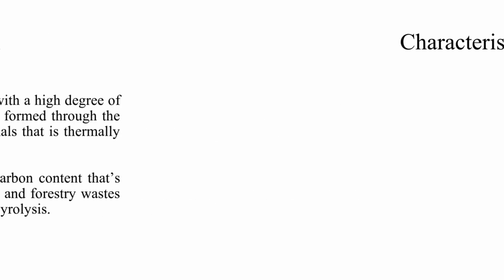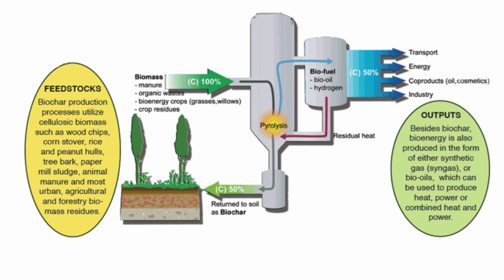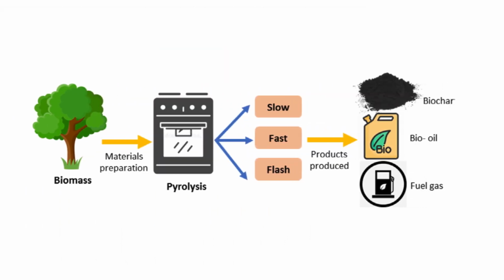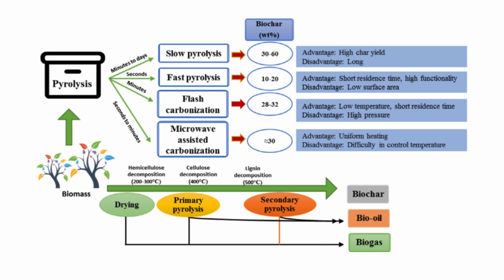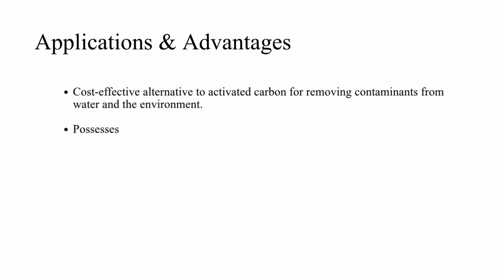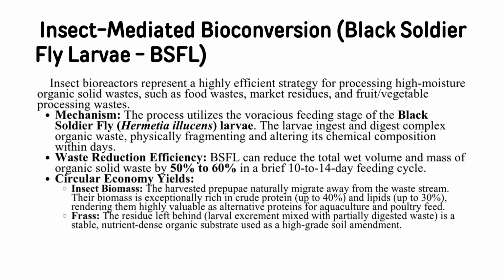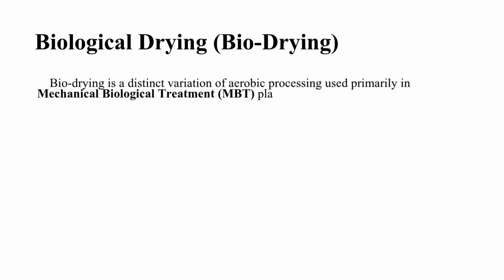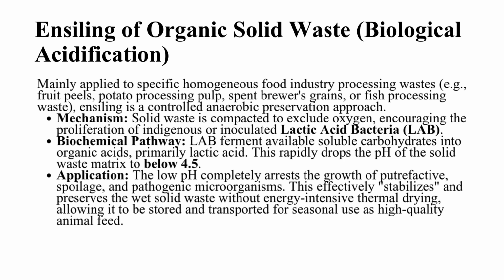Biochar Production & Biological Waste Management Explained | Food By-products and Waste Utilization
Learn the complete concept of Biochar and Other Biological Approaches in Food By-product and Waste Management in this easy-to-understand lecture.

This video explains how organic wastes can be transformed into valuable products through biochar production, pyrolysis, insect-mediated bioconversion, vermicomposting, bio-drying, and ensiling. These sustainable technologies support waste valorization, circular economy development, renewable energy generation, and environmental protection.

Topics Covered

✔ Introduction to Biochar

✔ Characteristics of Biochar

✔ Pyrolysis Process

✔ Slow Pyrolysis

✔ Fast Pyrolysis

✔ Flash Pyrolysis

✔ Microwave-Assisted Pyrolysis

✔ Biomass Feedstocks

✔ Biochar Production Pathway

✔ Biochar Applications

✔ Carbon Sequestration

✔ Wastewater Treatment

✔ Soil Improvement

✔ Waste Valorization

✔ Black Soldier Fly Larvae (BSFL)

✔ Insect-Mediated Bioconversion

✔ Circular Economy

✔ Vermicomposting

✔ Eisenia fetida

✔ Vermicast Production

✔ Bio-Drying Technology

✔ Mechanical Biological Treatment

✔ Refuse Derived Fuel (RDF)

✔ Ensiling of Organic Waste

✔ Lactic Acid Fermentation

✔ Sustainable Waste Management

Useful For

• M.Tech Food Process Engineering

• Agricultural Engineering

• Environmental Engineering

• Waste Management Courses

• Food By-product Utilization

• Circular Economy Studies

• Competitive Examinations

• Research Scholars

This lecture provides a strong foundation in modern biological waste management technologies and sustainable resource recovery systems.

thanks to
Pugazhendhi M
M.Tech  (FPT)
cfdt